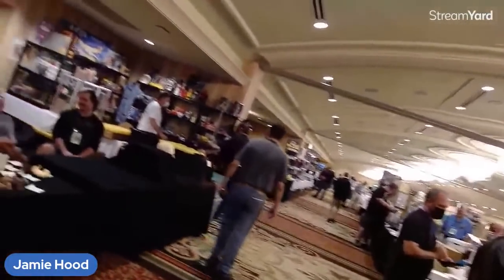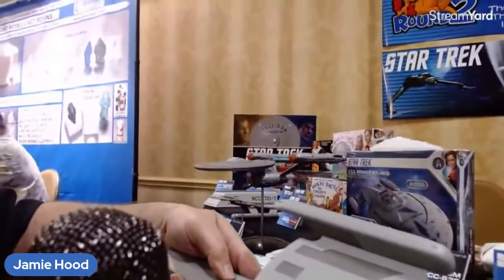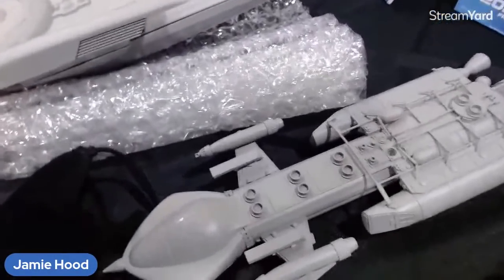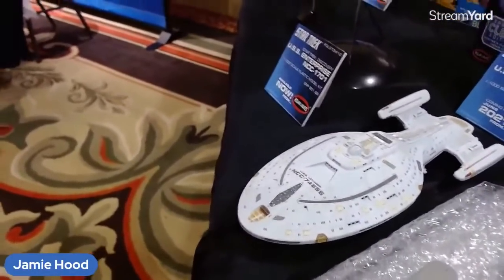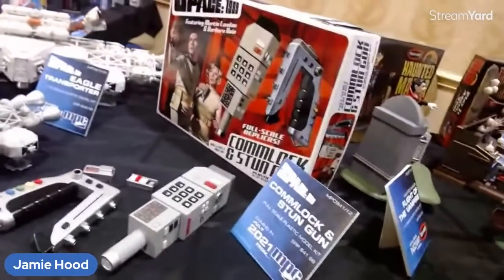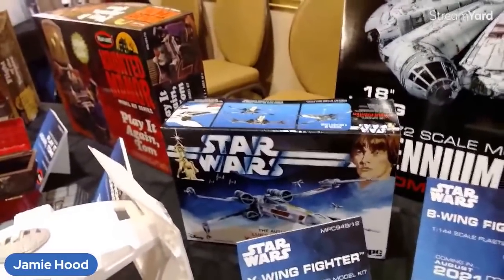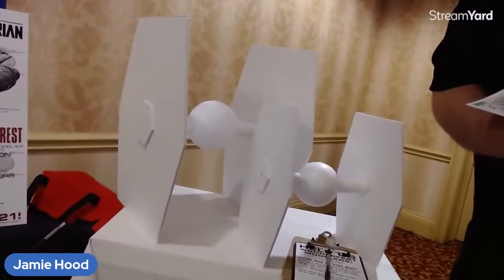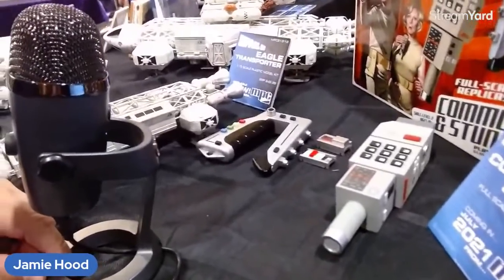Round 2 Models live from Wonderfest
Jamie Hood is at Wonderfest and he will talk about and show all of the new stuff an display at the Round 2 Models booth. Watch live or watch later and leave a question in the comments later.

[AFTER THE FACT] Apologies for the shaky camera and audio problems. We definitely want to shout out other YT sci-fi modeling like @InterstellarModeler who also covered the show including a much more coherent interview with Jamie and a closer look at our booth. The folks at the Space:1999 Props & Ships Facebook page also did a live stream with Jamie at our booth. So check those guys out!